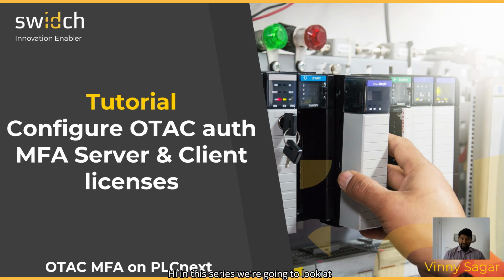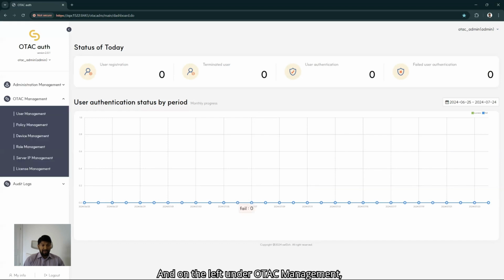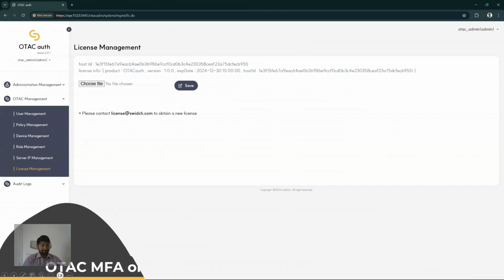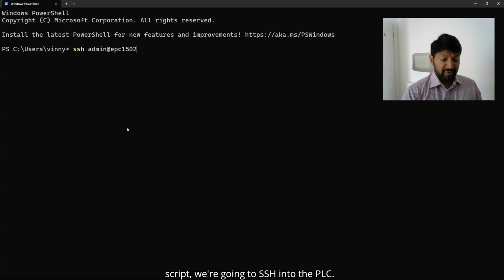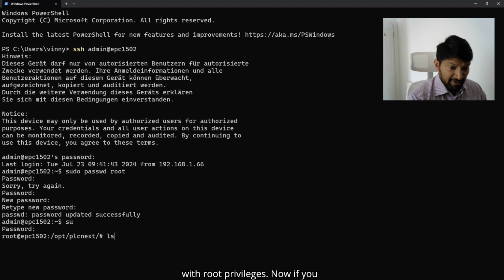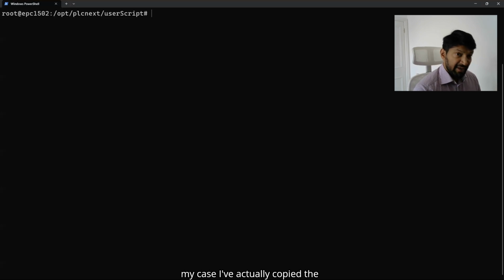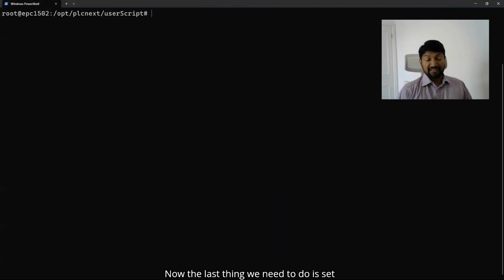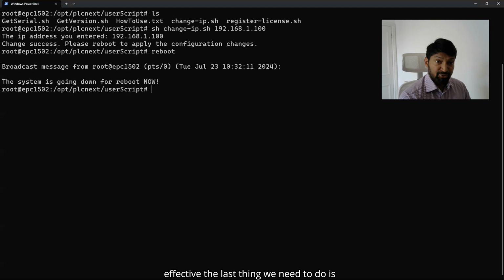OTAC MFA on PLCNext: 03 Applying licenses on OTAC auth MFA Server & Client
In this series we're going to look at how to configure the OTAC auth MFA server and client licenses and also set the IP address of the server app.

00:00 Introduction
00:37 Setting the server license information
01:32 Getting the serial number of the Client PLC
04:19 Setting the server IP address